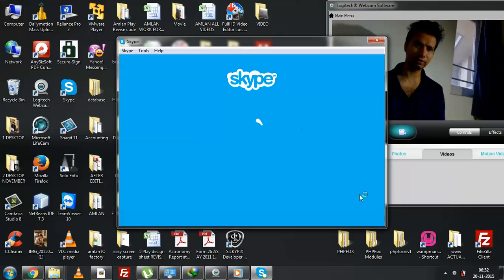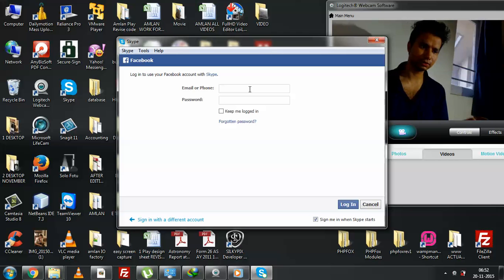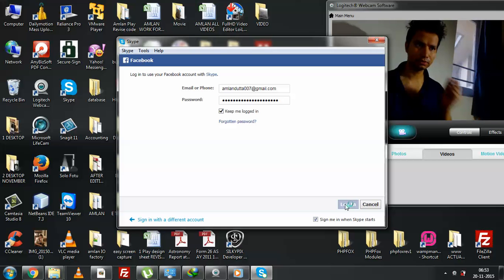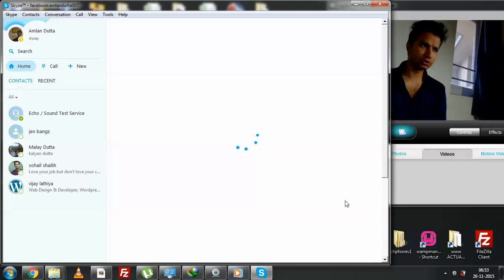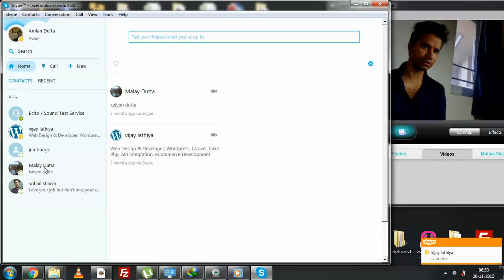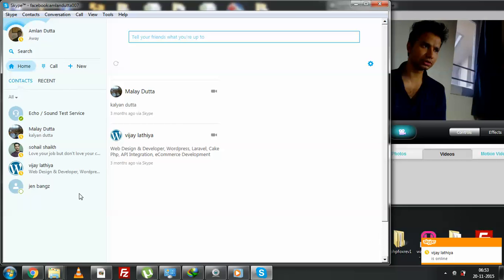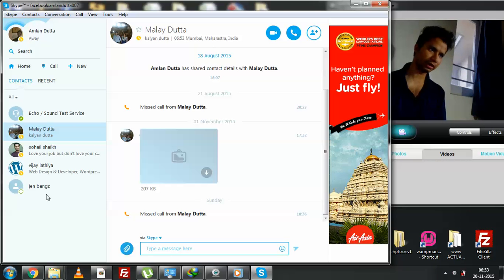How to add contact's in Skype?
How to add a contact in Skype?

Project - Make Knowledge Free